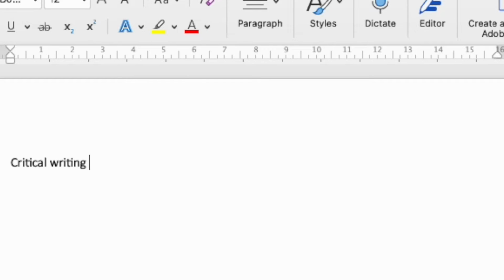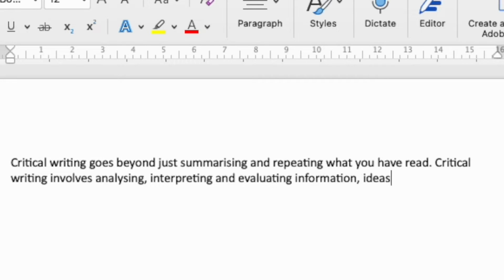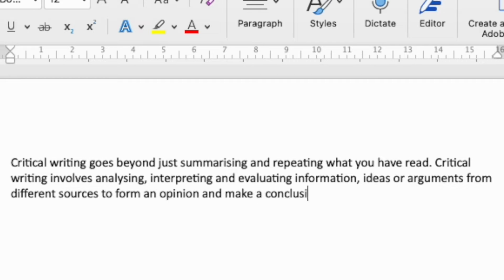How to write critically in a social work assignment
In this video I provide 6 tips to apply critical writing in a social work assignment.

LINK TO BOOKS:
Here are a couple of good books to access about writing social work assignments:
The Social Work Assignments Handbook: A Practical Guide for Students

Reflective Writing for Nursing, Health and Social Work

PRODUCTIVITY BOOK:
I love this book! It’s a great productivity guide:
How to be a Productivity Ninja UPDATED EDITION: Worry Less, Achieve More and Love What You Do

TIMECODES:
0:00 – Introduction
0:22 – Defining critical writing
1:10 – Tip #1: Understand the assignment question
1:45 – Tip #2: Conduct Research
2:27 – Tip #3: Critical writing requires critical thinking
3:24 – Tip #4: Write clearly and concisely
4:21 – Tip #5: Use evidence to support your arguments
4:50 – Tip #6: Proofread and edit your work
5:10 – Conclusion and summary

WHO AM I:
I’m Tarsem, I am an Associate Professor at the University of Birmingham in the UK. I’m also a social researcher, academic, digital creator and love exploring the tools that can lead to happiness, productivity and engaging learning experiences. Please share the existence of this channel

STOCK FOOTAGE Stock footage provided by Videvo, downloaded from videvo.net